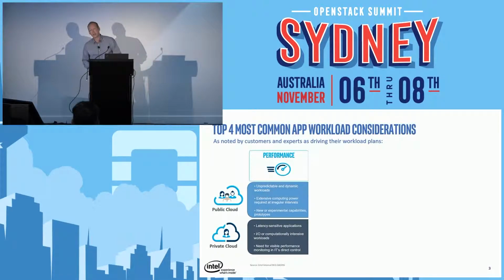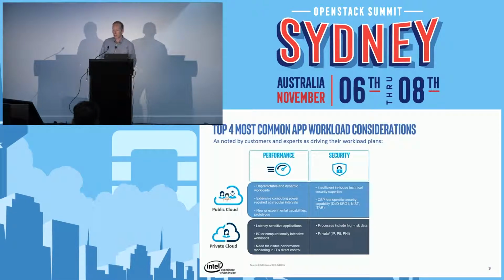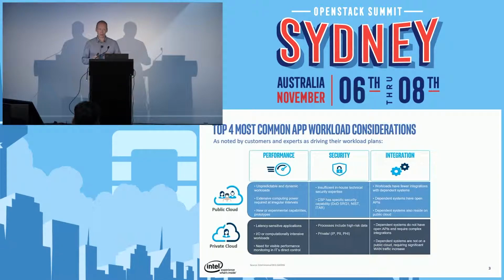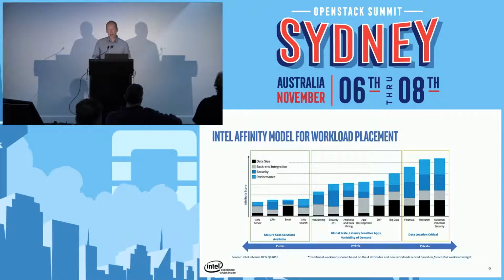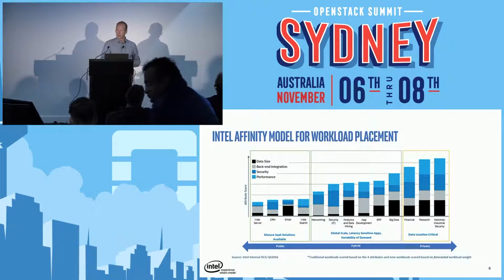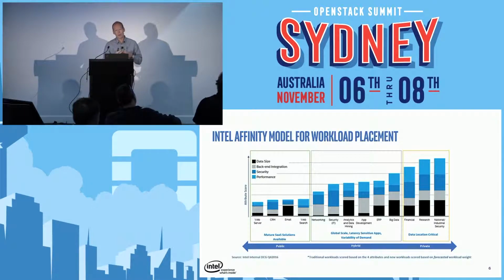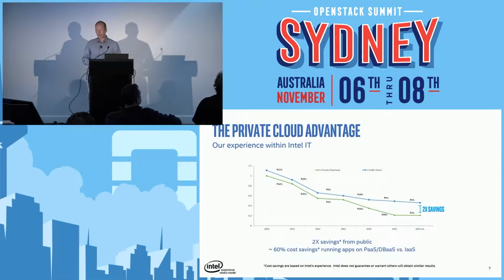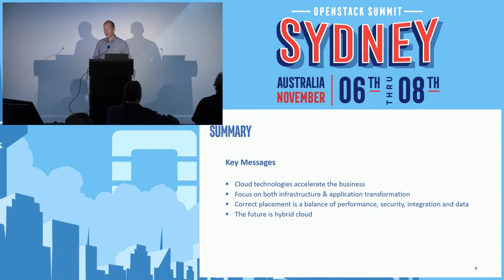Public? Private? Hybrid? What is the optimal deployment strategy for your applications...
Determining where an application or workload should run in the cloud is one of the top considerations for an organization. This sessions will go into deeper detail and provide insights on the business, technical, ecosystem, and deployment considerations when determining where to deploy solutions. Understanding workload attributes (performance, security, integration, and data volume) and the cumulative importance for each is critical when making cloud hosting decisions.